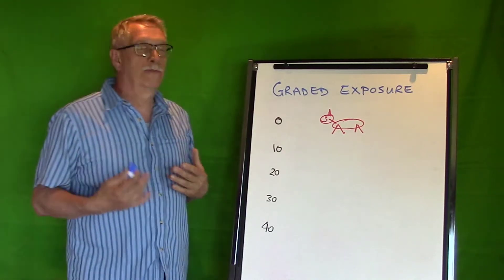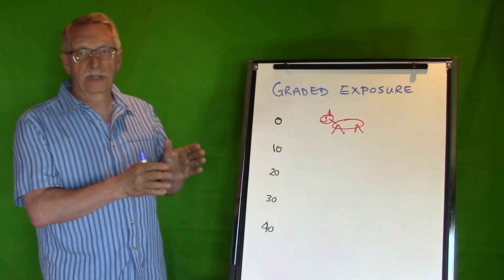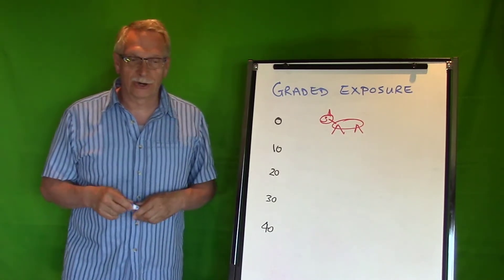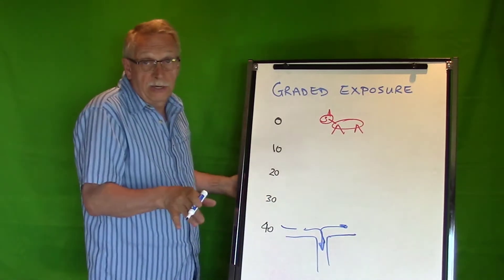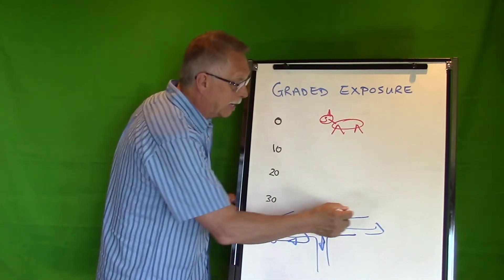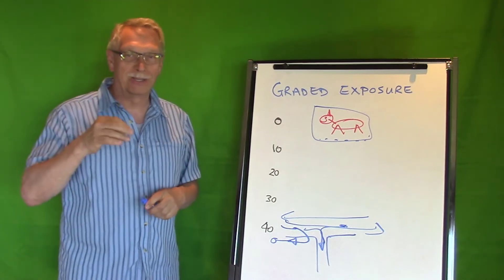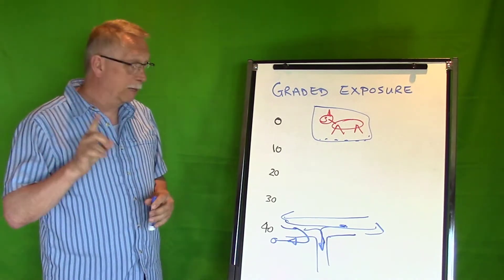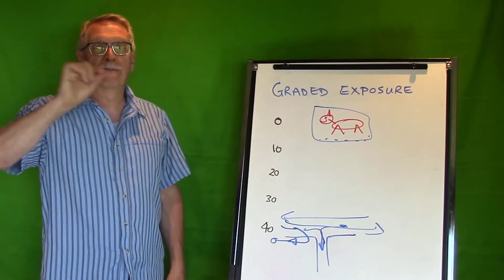Using graded exposure to reduce reactivity on a walk.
Dr. Jeff Grognet, behaviorist, shows how we can reduce reactivity when walking your dog. If you need help with your dog's behavior, check out